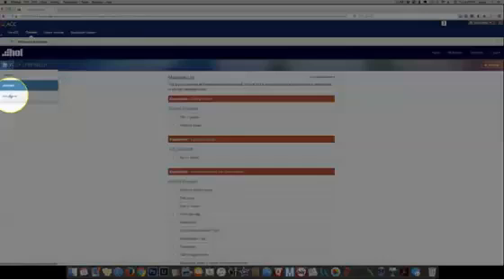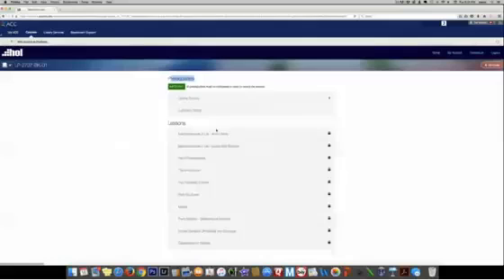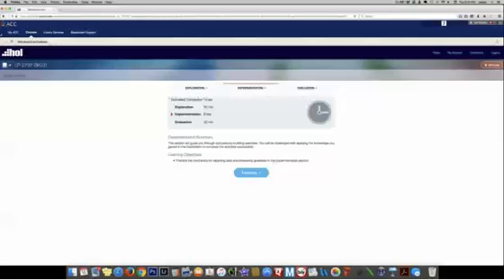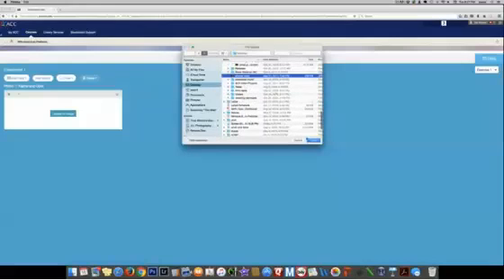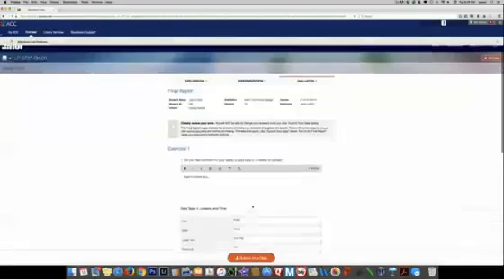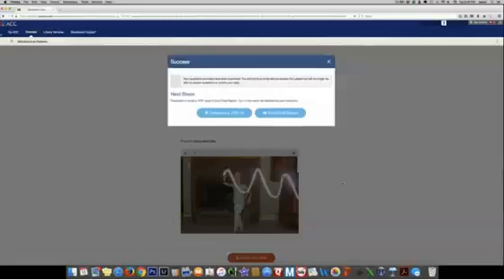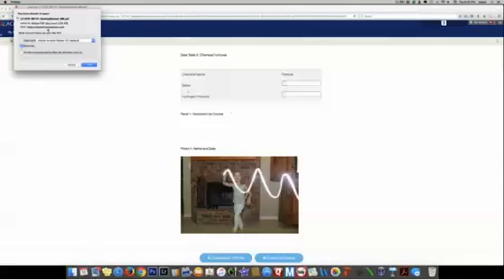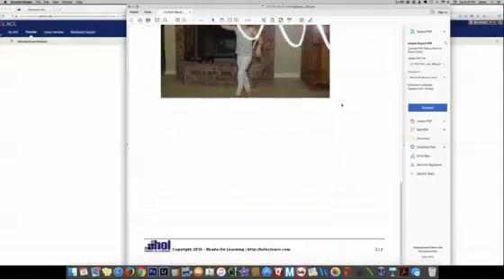lab orientation instructions